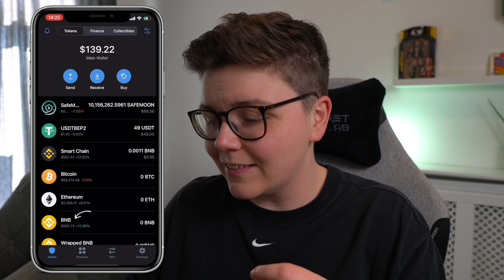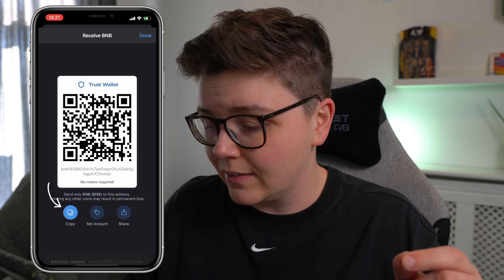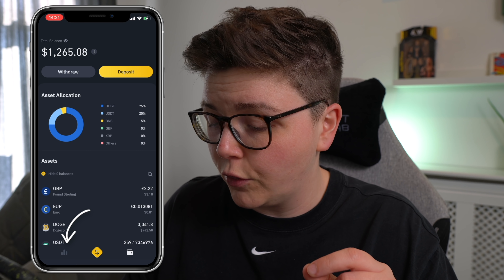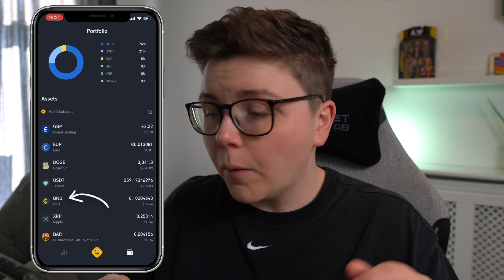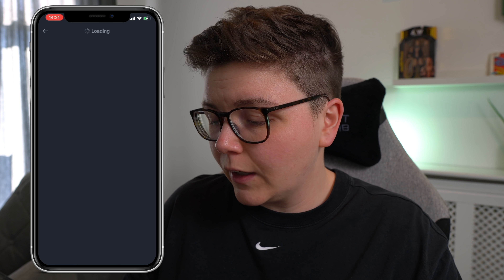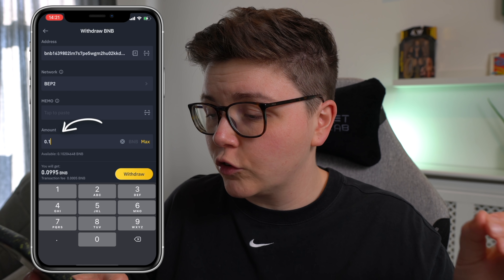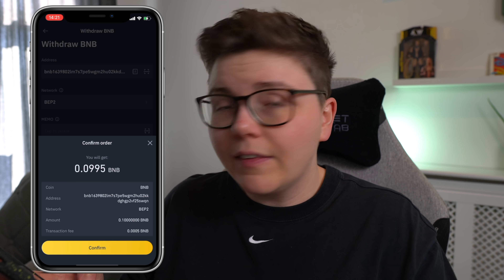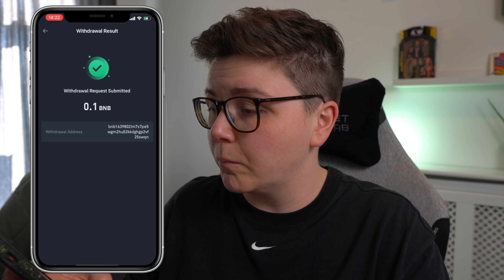How To Send BNB From Binance To Trust Wallet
In this short tutorial, I'll be demonstrating how you can send BNB (Binance Coin) from the Binance exchange over to Trust Wallet. From there you can use the BNB and either store it or transfer it into Smart Chain and use it for conversions into other cryptocurrencies on the likes of PancakeSwap.

Consider sending a small amount as a test amount prior to making a large transaction just to make sure you've completed this process correctly.

This process is correct at the time of filming, and I am in no way responsible if it changes or you get any of this process wrong. This is just the process I used to transfer BNB from Binance over to Trust Wallet.

⭐️ Wanna See What I'm Investing In?
It doesn't provide any financial advice (I'm not a financial advisor 🤷‍♀️) buttttt it does come with an exclusive Discord community where you can chat with me and a number of other investors. Discuss potential opportunities, share ideas, resources, and more...